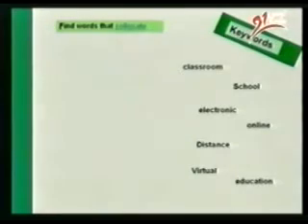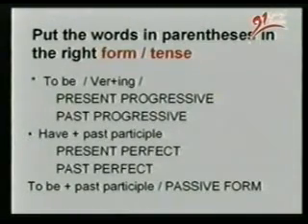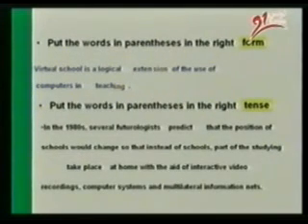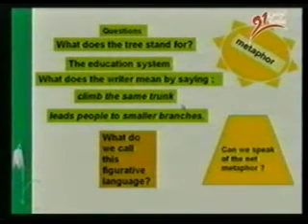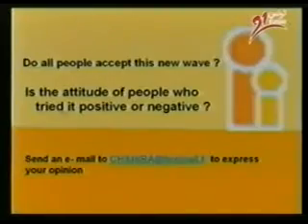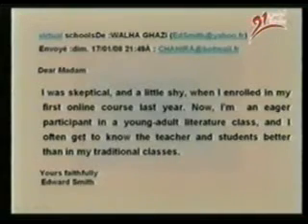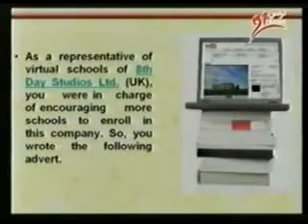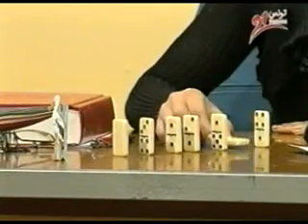Eduction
bac tunisie